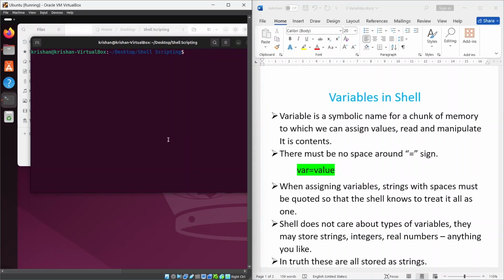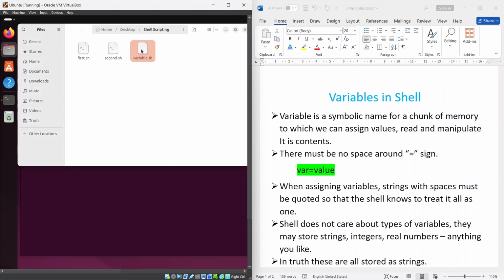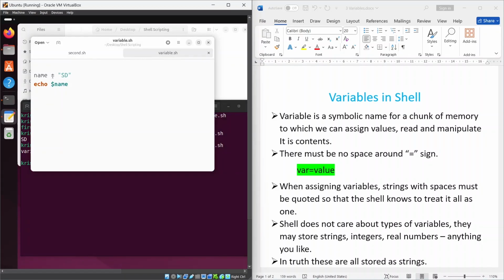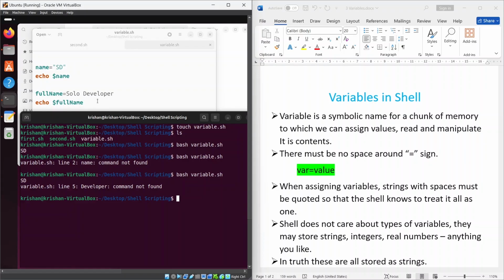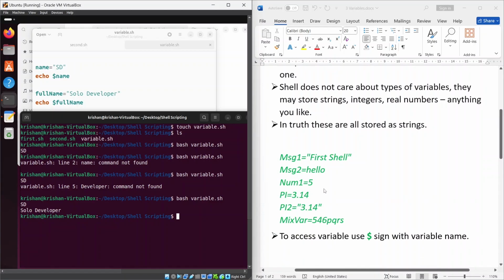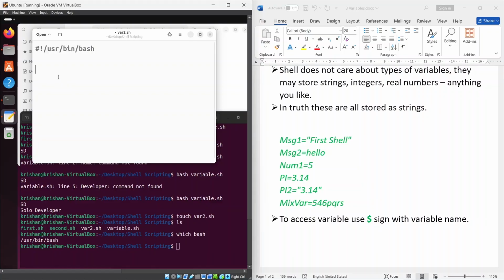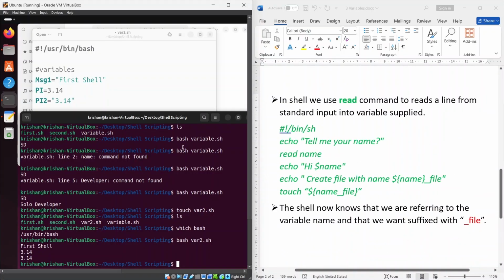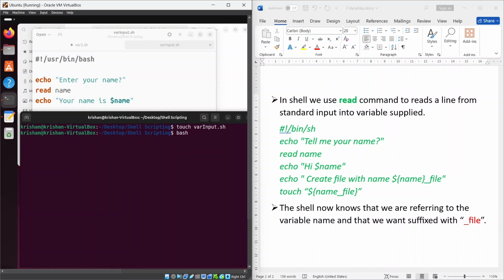3 Variables in Shell Scripting | Rabbit Code